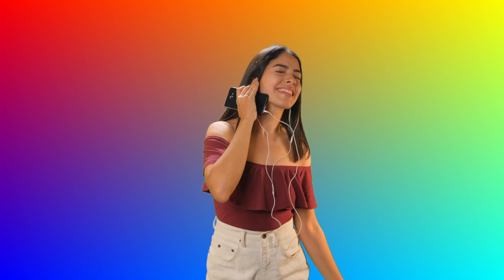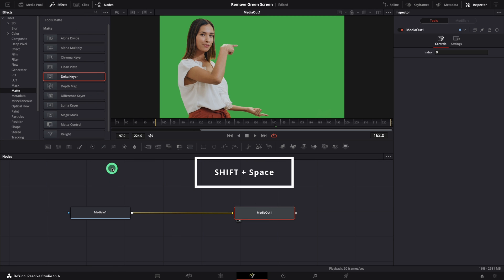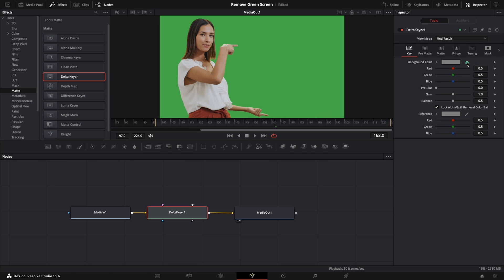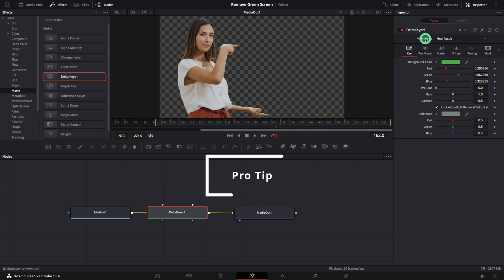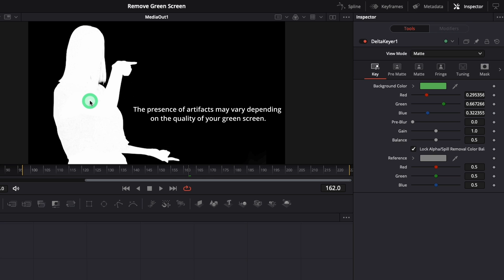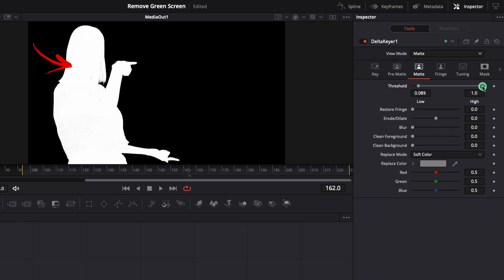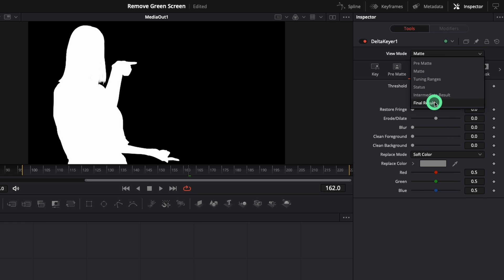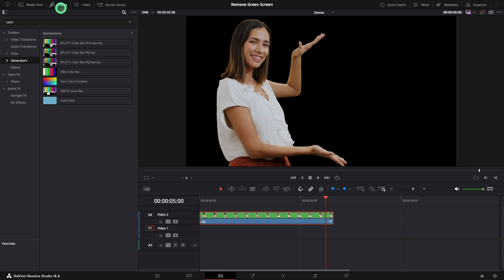Remove Green Screen in DaVinci Resolve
Learn how to remove the green background or the chroma key from your clips using Davinci Resolve 18.5. This is the fastest way and the green screen will be removed in seconds!